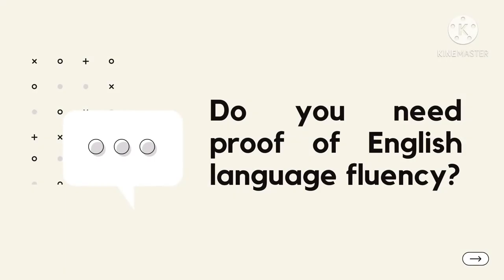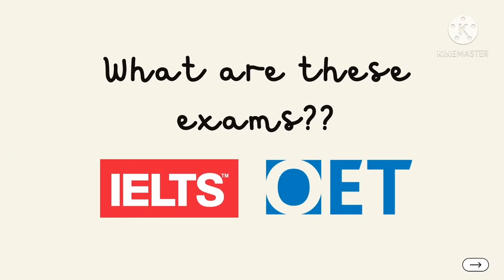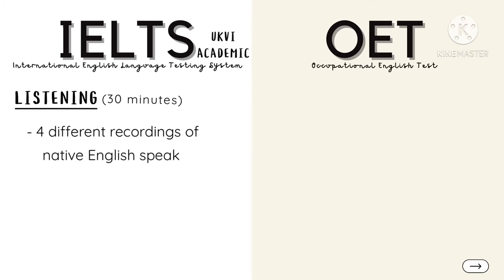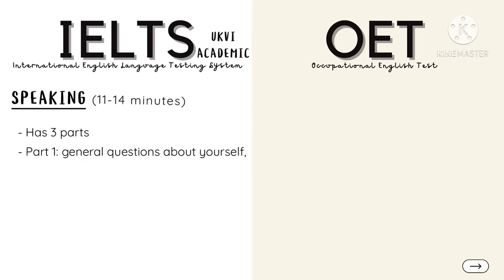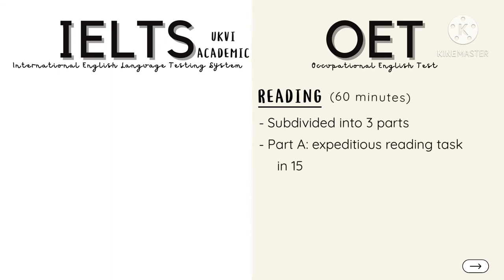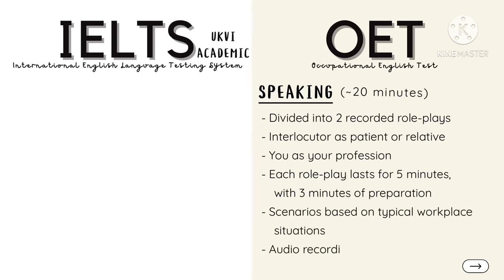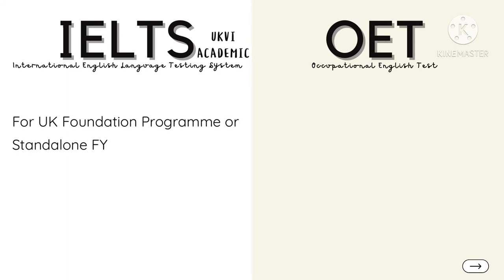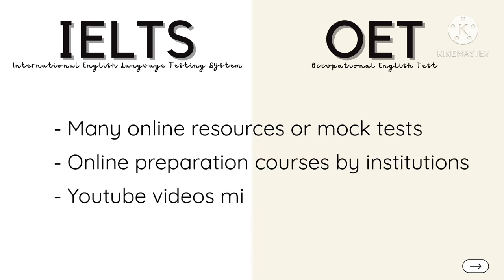IELTS vs OET: Which one is better?? | Filipino IMG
This video is intended for our fellow Filipino IMGs, but is likewise helpful for other international medical graduates who are torn between choosing which English exam to take. This video breaks down the similarities and differences between the two exams in a non-biased manner. We hope that this will help you make an informed decision. :)

Photo/Video Credits:
Pexels
Pixabay
Canva
Kinemaster
Google Photos

I N S T A G R A M: @doctorsfromPH